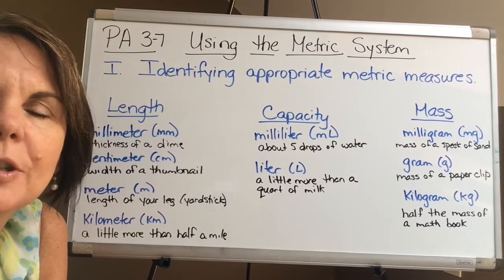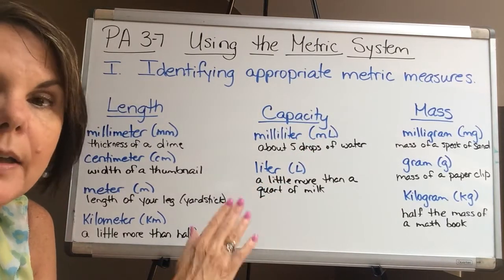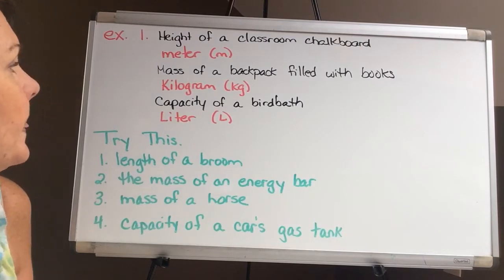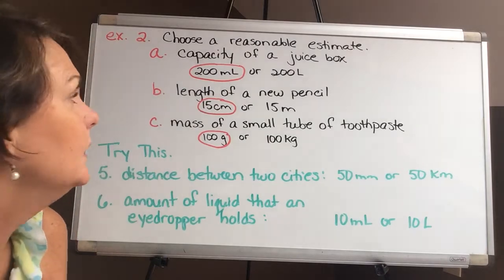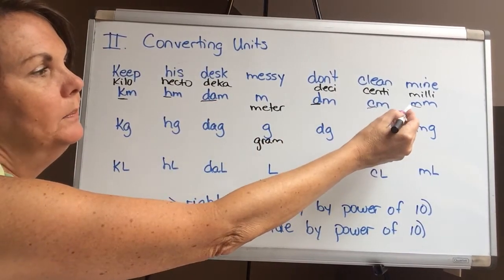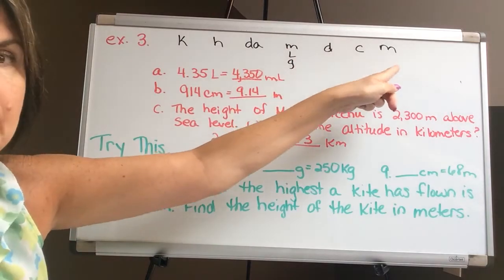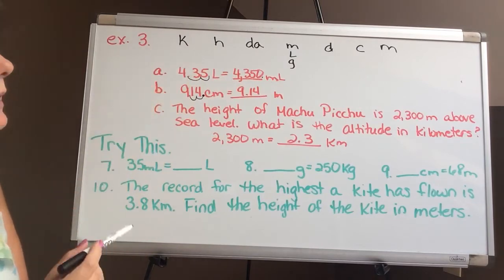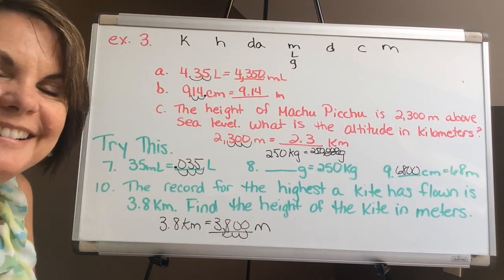PA 3 7 Using the Metric System